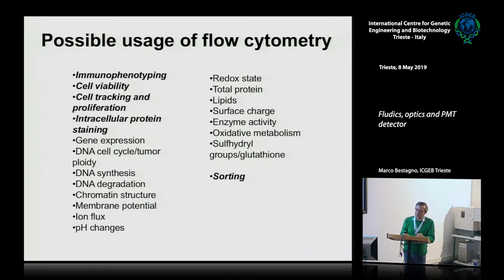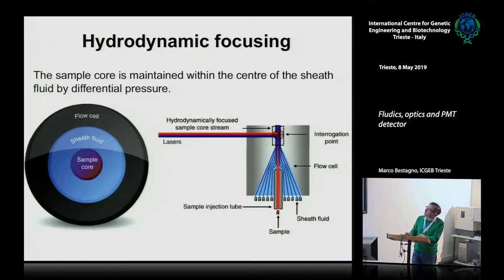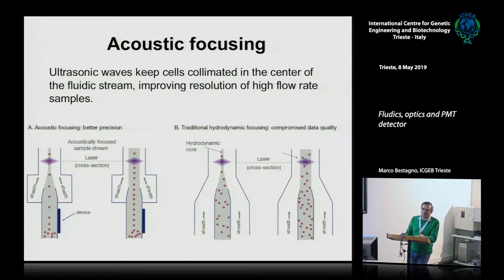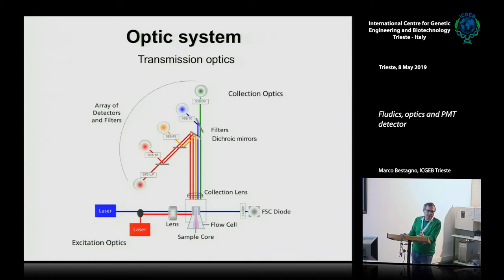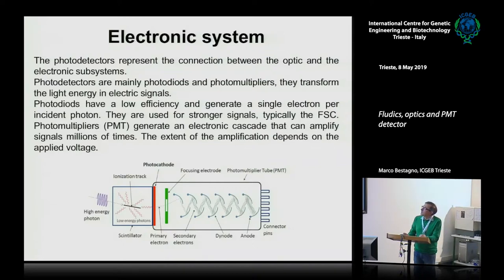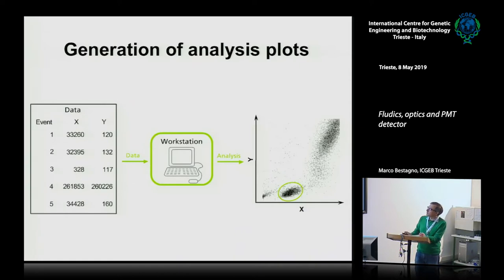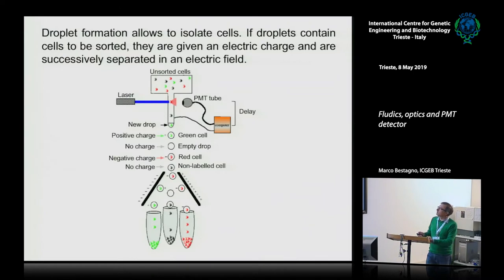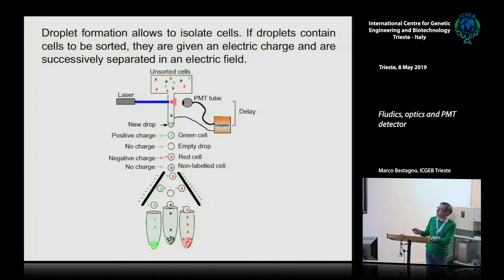M. Bestagno - Fludics, optics and PMT detector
Marco Bestagno, ICGEB, Trieste,  speaks on "Fludics, optics and PMT detector". This movie is part of "Flow cytometry: from basic principles to advanced application" Course, 8-10 May 2019, ICGEB Trieste, Italy.